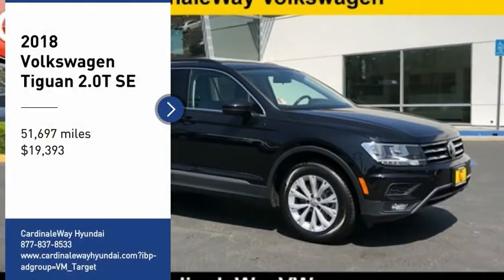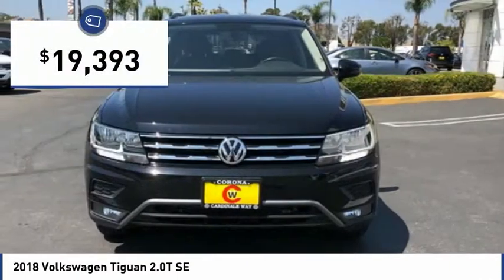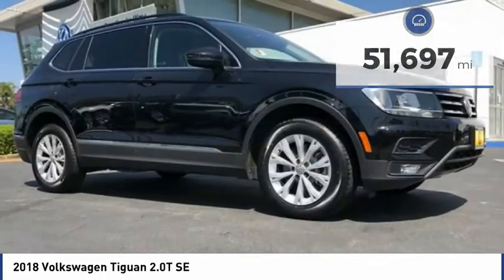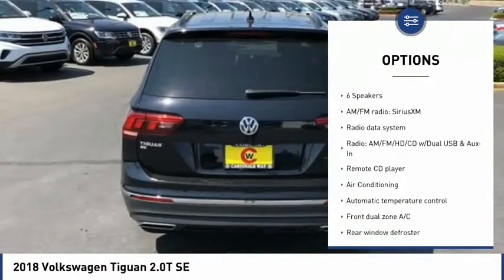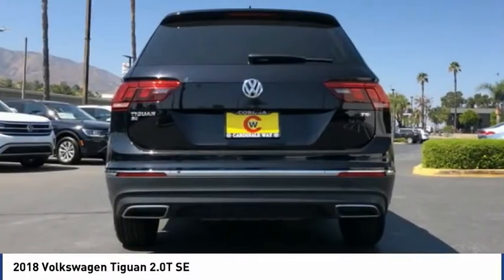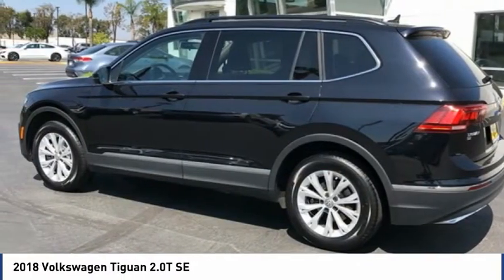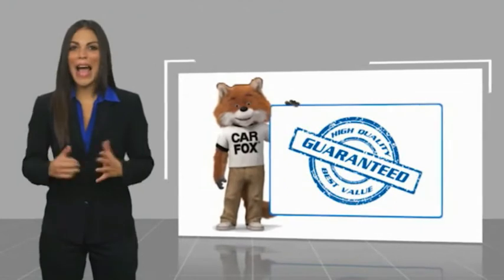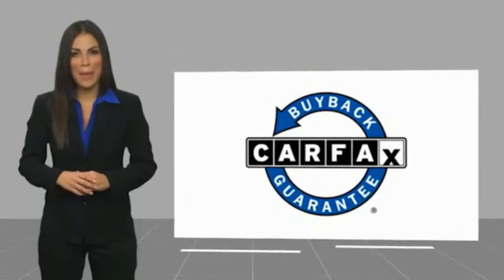2018 Volkswagen Tiguan 2.0T SE FOR SALE in Corona, CA V9617TA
2018 Volkswagen Tiguan 2.0T SE

CardinaleWay Hyundai
2525 Wardlow Rd